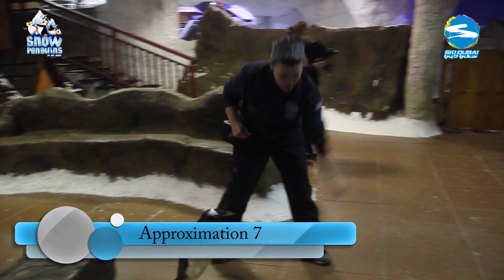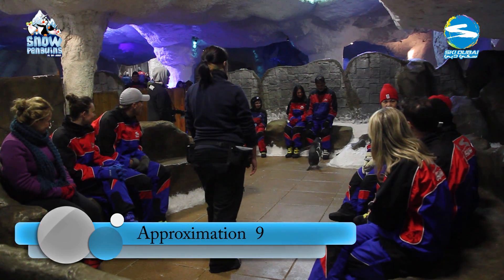Snow Penguins at Ski Dubai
This presentation on how the penguins are trained in a friendly, comfortable & loving way by our professionals. A journey from penguins to penfriends.